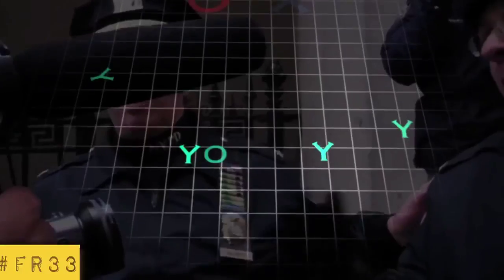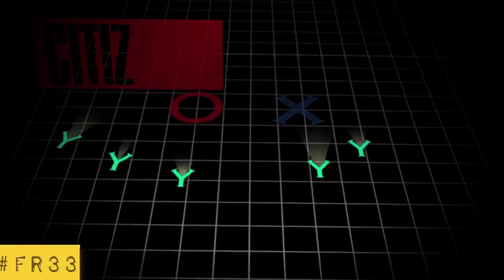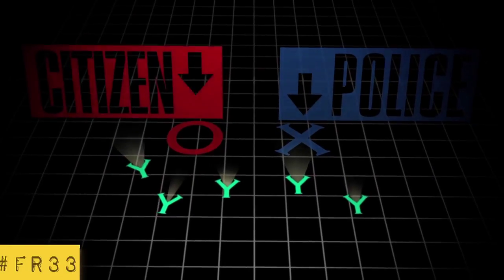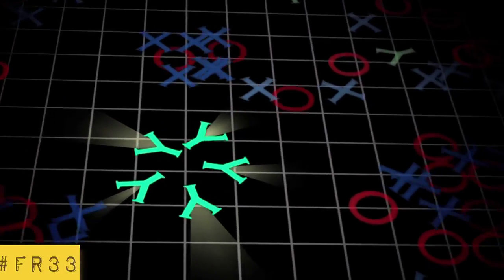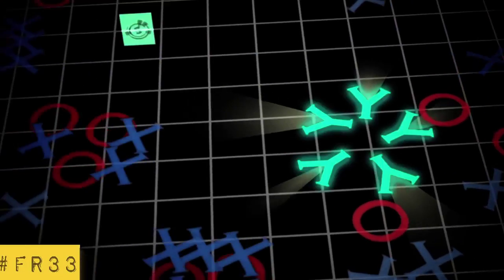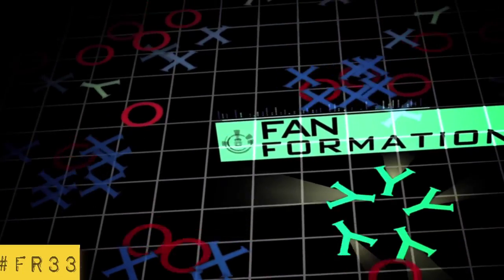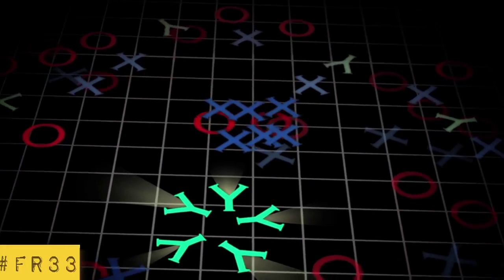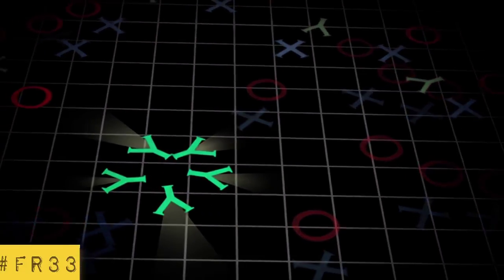Filming a (r)Evolution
Some helpful hints for documenting the various revolutions and evolutions around the world, thanks to Director, Corey Ogilvie.